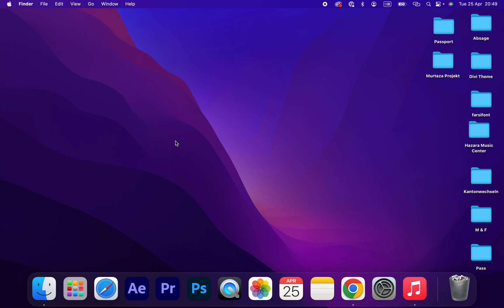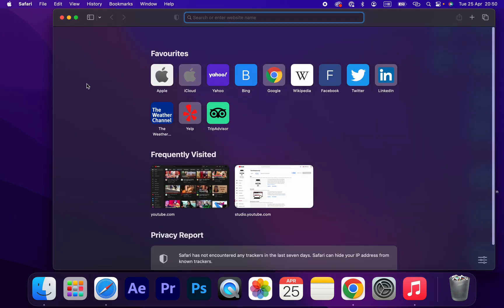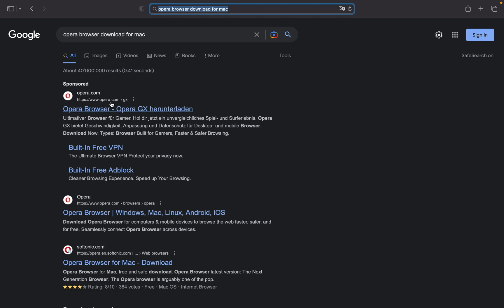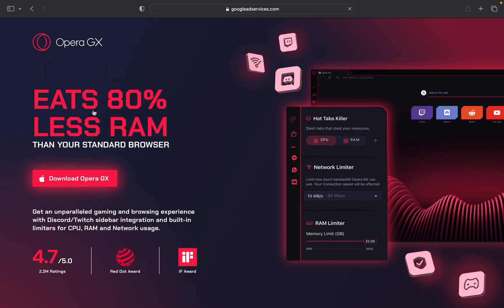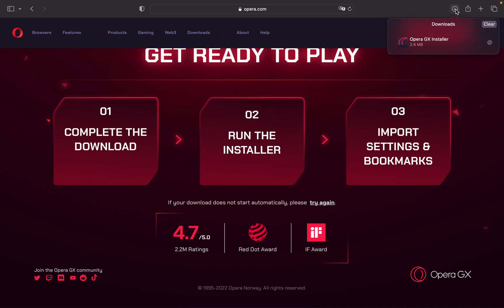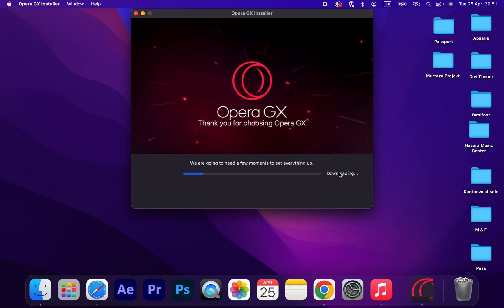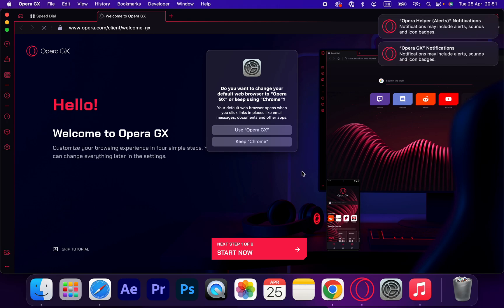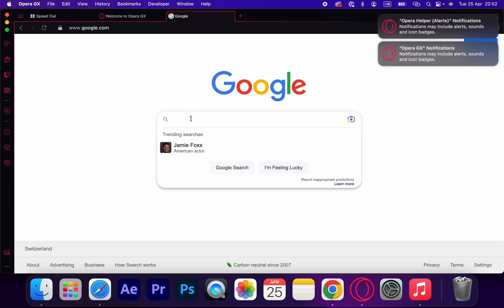How to download and install Opera Browser on Mac OS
Hi Friends
In this tutorial you will learn How to download and install Opera Browser on Mac OS.